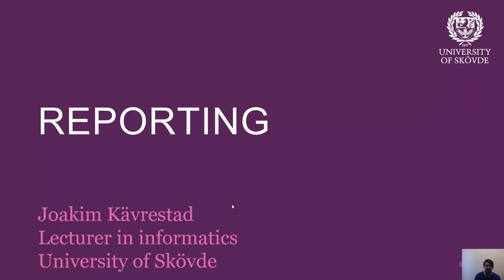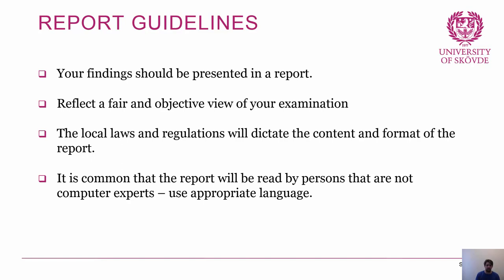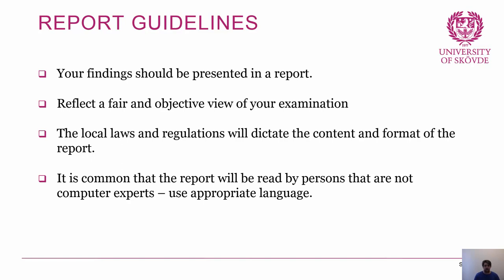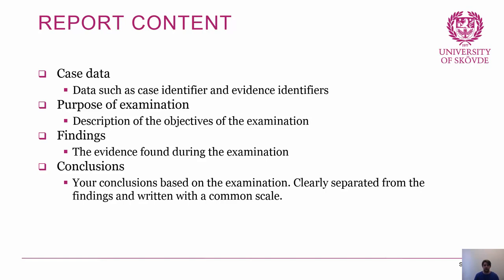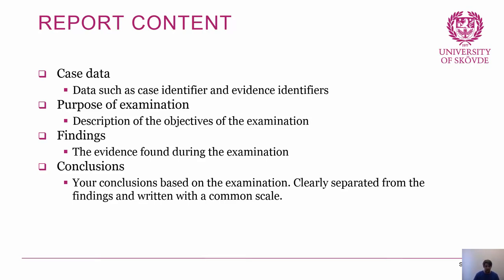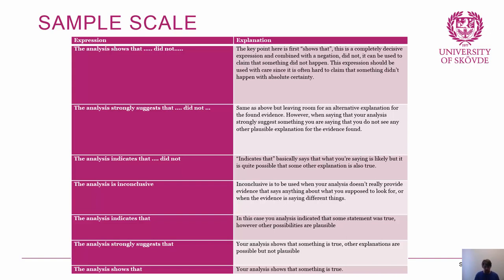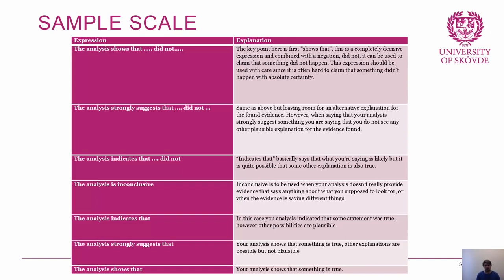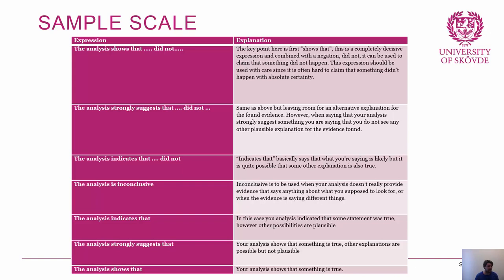7 - Reporting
Discussion on considerations when writing reports on forensic examinations.